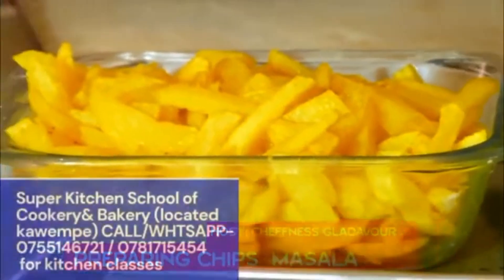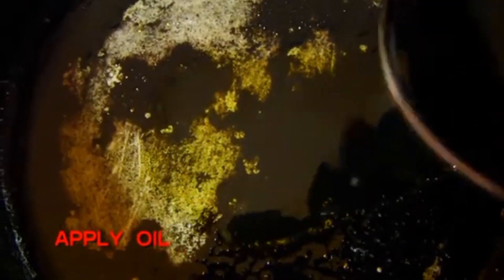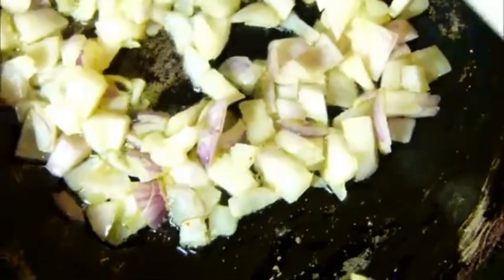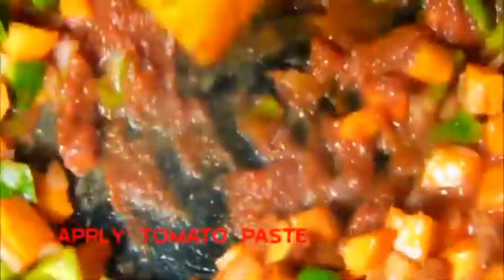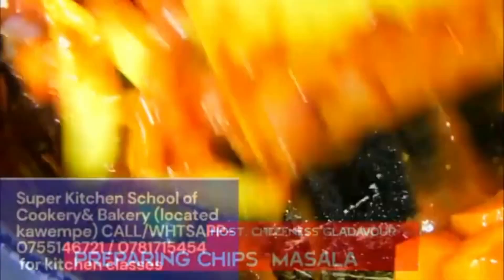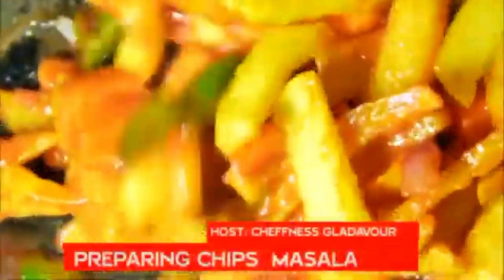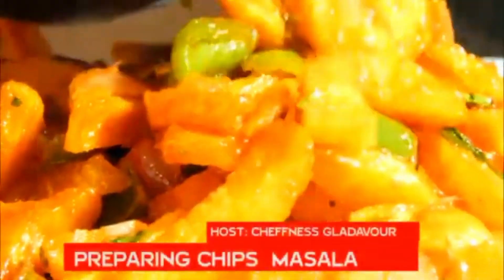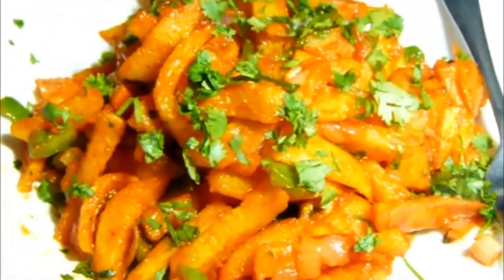How To Make Chips Masala At Home / Chips Kenyan Style